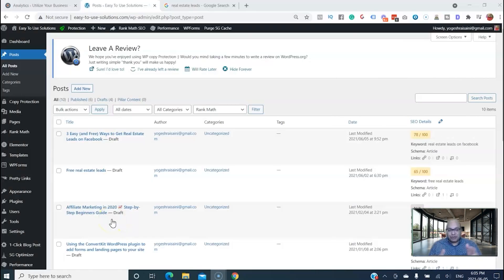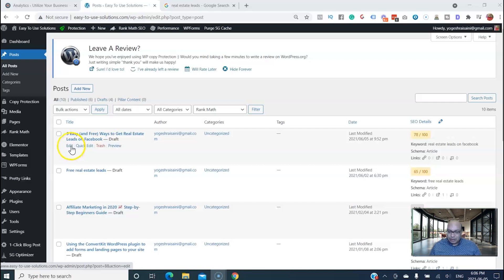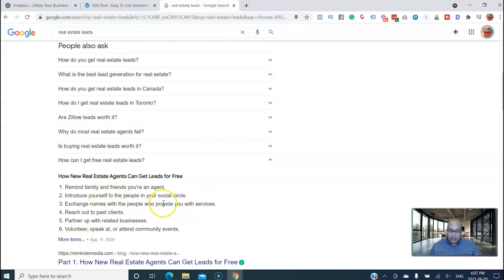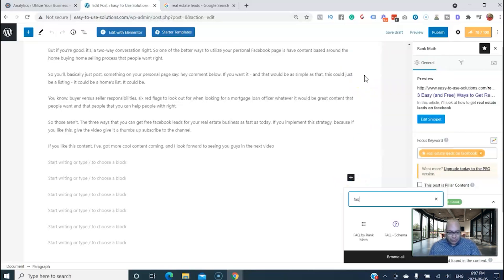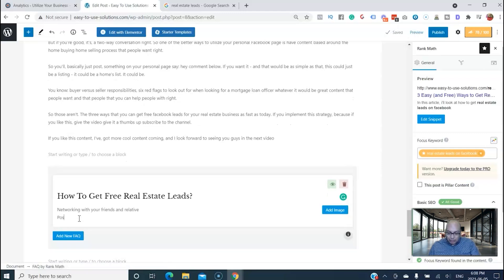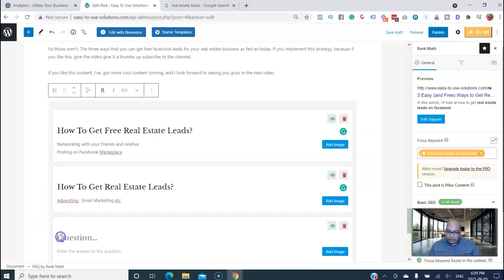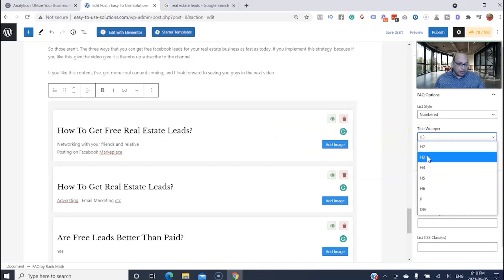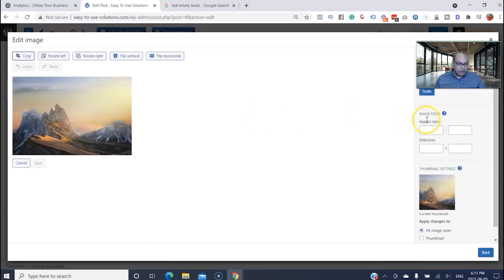Rank Math Tutorial: How to Add FAQ Schema From Scratch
Find out more about the "faq schema with rank math plugin"

Our video is presenting "faq schema with rank math plugin" topic valuable information but we also try to cover the subjects:

0:00 Intro
0:38 What is Schema Markup?
2:18 Why Use FAQ Schema?
2:50 Faq Schema by Rank MathPplugin
5:00 How to Add FAQ Schema
9:40 FAq Schema Rank Math Bonus Tip

Did you try to search for faq schema with rank math plugin before?

Your search is over! You'll find everything concerning faq schema with rank math plugin and also faq schema by rank math plugin

We know that you are visiting this video due to the fact that you intend to discover even more about faq schema with the rank math plugin

To like the vid, use 👍 it under the video player.
To dislike a video, utilize the Thumbs down button.
To reverse your option, just pick the icon again.

Follow our video clips regarding faq schema with rank math plugin and also various other similar topics